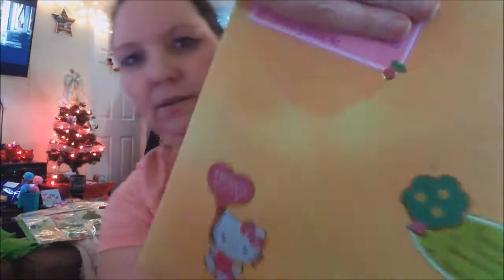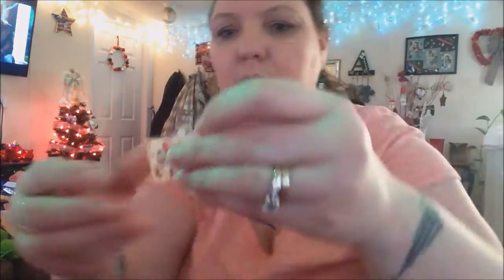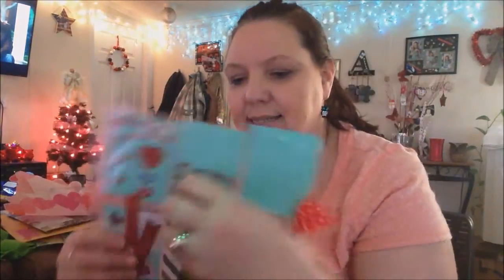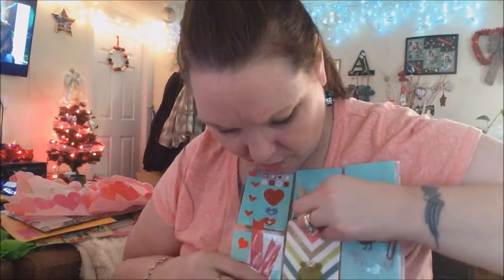A Surprise Pocket Letter from Beverly of LivingEclectic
Thank you Beverly I loved the Pocket letter you sent to me
Please go check out her channel :